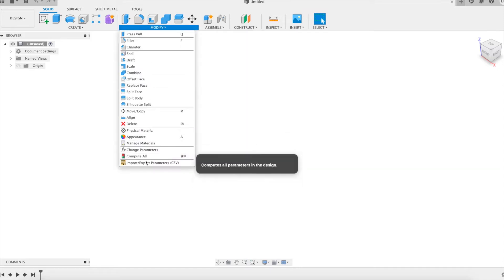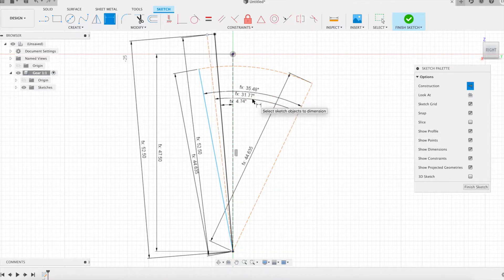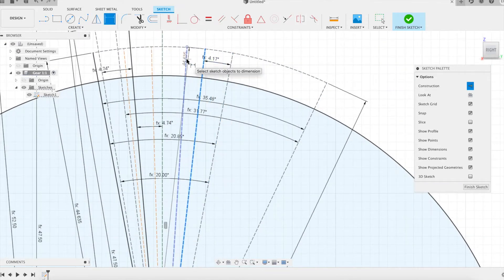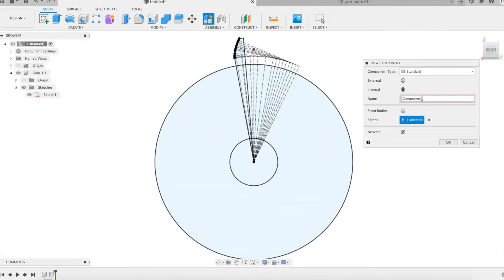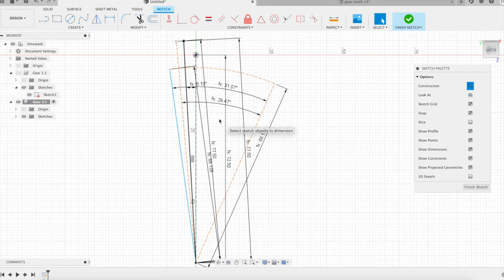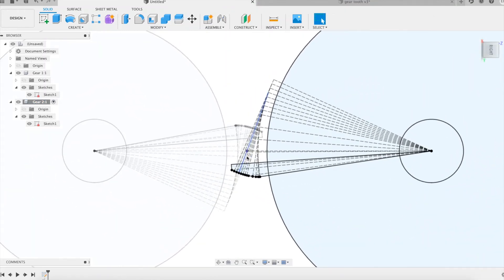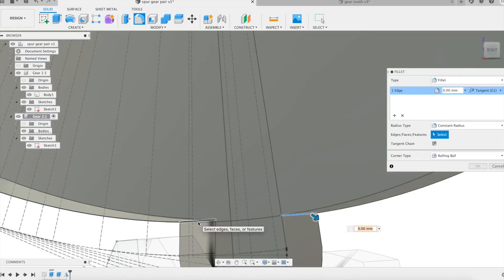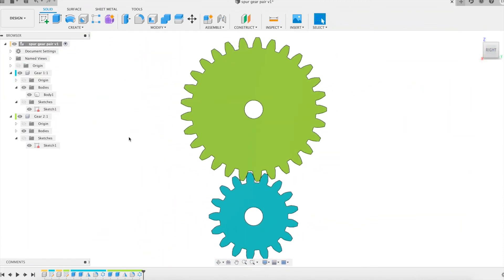Fusion 360, Parameterized Meshing Gear Wheels, Involute, Profile Shift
Complete design of a two wheels gear, with involute profile tooth, and profile shift option.
The parameterization allows adjusting the number of teeth for each wheel, pressure angle, module, backlash, etc.